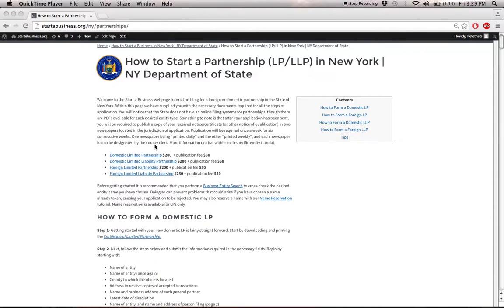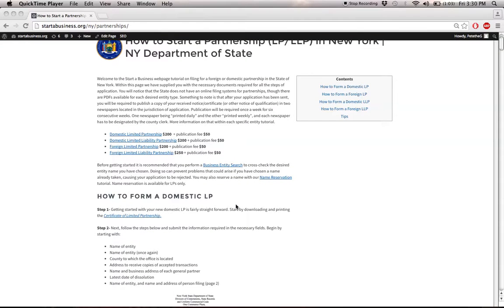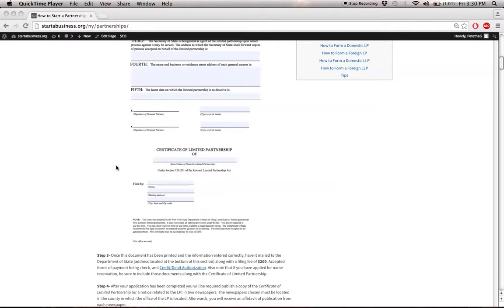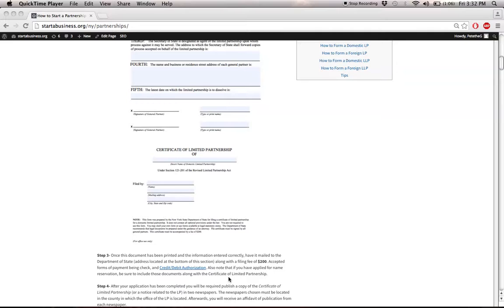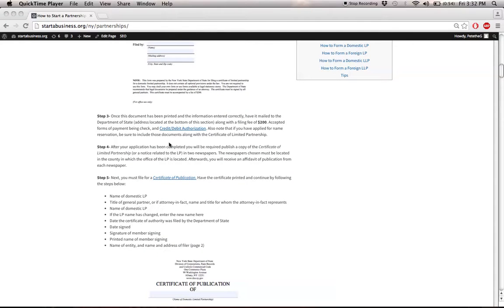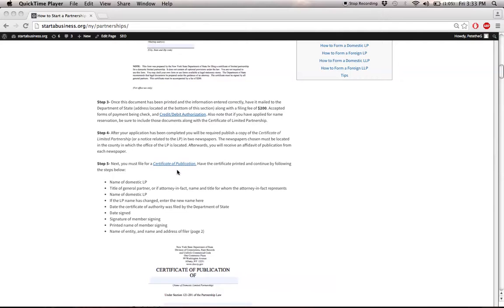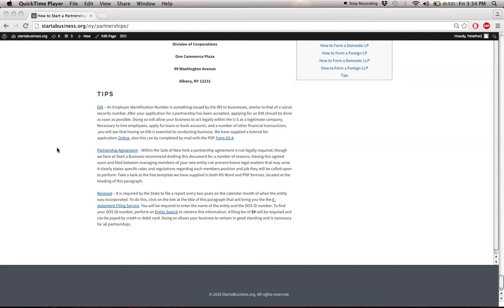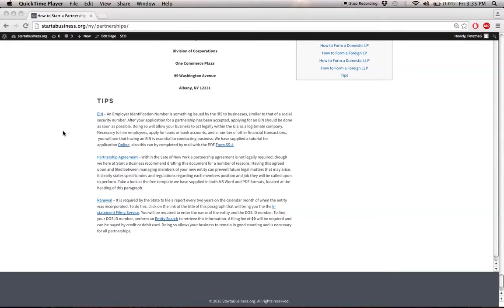How to Start a Partnership (LP/LLP) in New York | NY Department of State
Use the information found in our tutorial to educate yourself on the partnership registration process in New York.